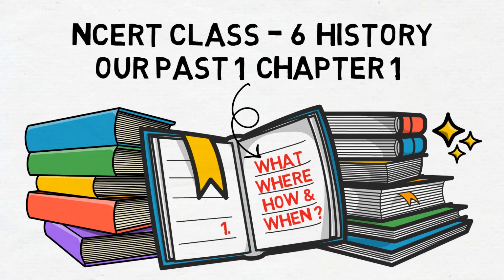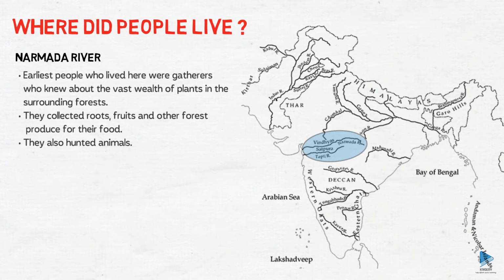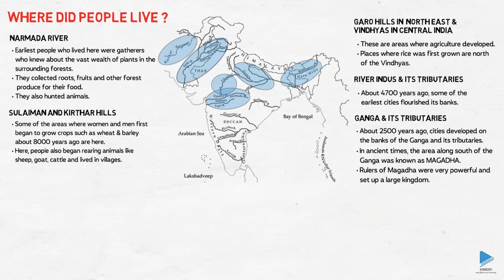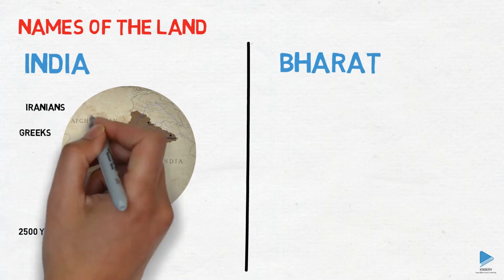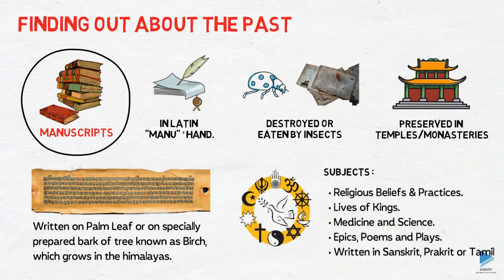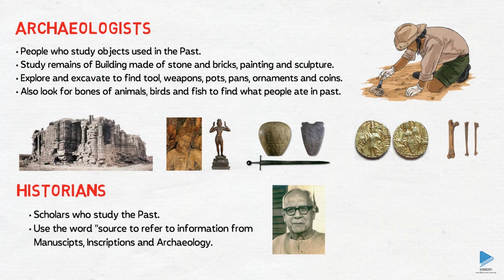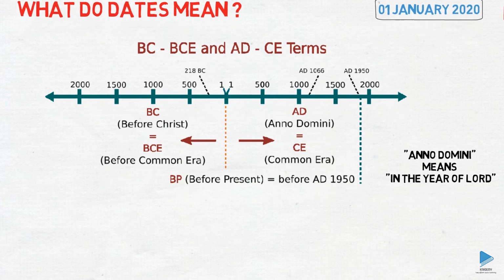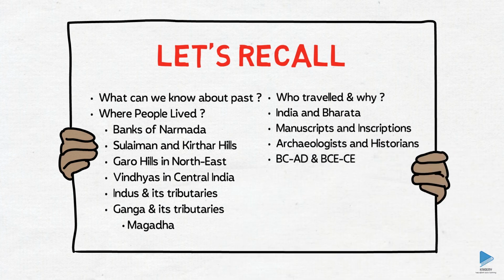Chapter 1 - What, Where, How and When? Class 6 NCERT History Our Past-1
Hey friends, in this video, I'll cover Chapter 1 of Class 6th NCERT History Textbook Our Past-1.

GET IN TOUCH:
If you’d like to talk, I’d love to hear from you.